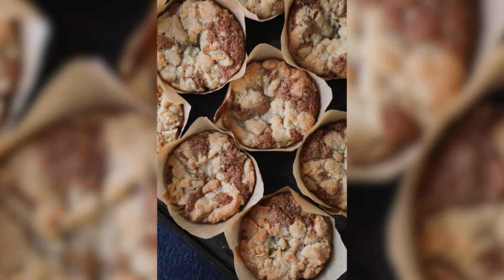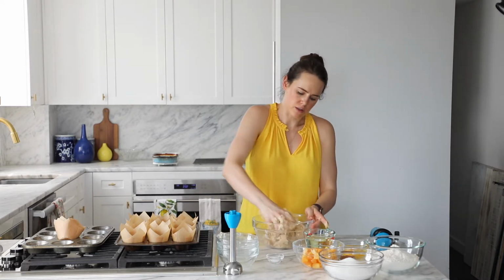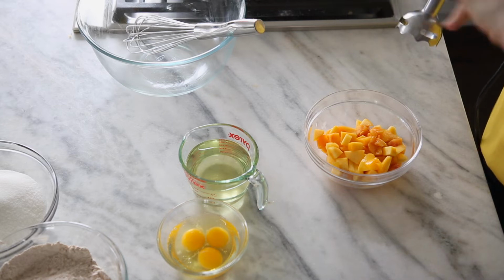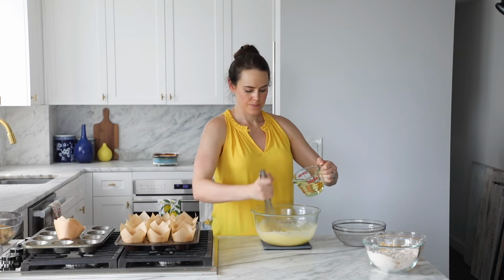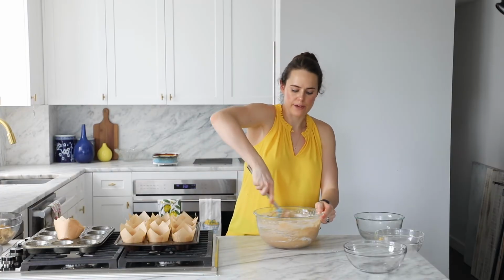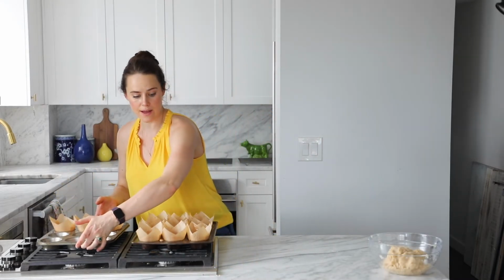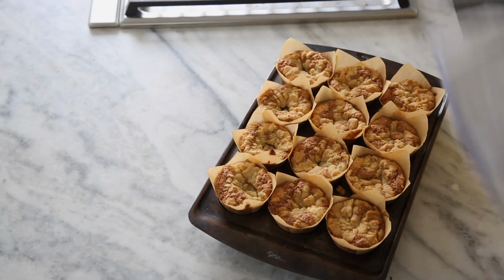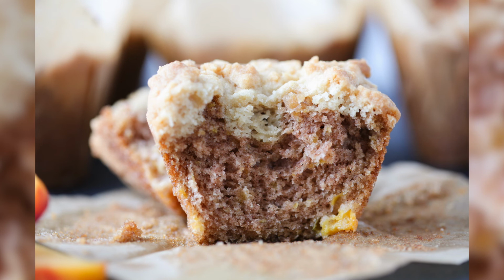PEACH CRUMBLE MUFFINS: How to make peach muffins that will truly be your family's favorite!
Professional Pastry Chef Lindsey Farr shares with us her, hand-to-heart favorite, peach muffin recipe, and it even has streusel on top! This is the crowning jewel of easy peach muffins recipes! These peach crumble muffins are made from the best soft peach muffin recipe out there, you need to try it, and you’ll know. Learn all the tips and tricks for how to bake muffins and the key to breakfast recipes using peach (hint…it’s peach crumble muffins)! These breakfast muffins are the perfect combination of peaches and cinnamon and streusel to make a mouthwatering muffin you won’t soon forget.

For printable recipes, notes on customizing, and more tips learned in a professional kitchen

Chapters:
00:00 Intro to Peach Crumble Muffins
00:40 Put streusel ingredients together
01:26 Mix streusel by hand
02:02 Whisk together dry ingredients
02:50 Immersion blend peaches
03:41 Whisk eggs
03:53 Add sugar to eggs
04:09 Drizzle in oil
05:04 Add our peaches
05:37 Fold in dry ingredients
06:45 Portion the batter
07:35 Streusel the tops
08:40 Bake
09:06 Take out of the oven
09:43 Time to try!

TOOLS USED IN THIS VIDEO:
o Immersion Blender
o Clear Ingredient Bowls
o Pyrex 32oz Liquid Measuring Cup
o Tulip Cupcake Liners
o Cupcake/Muffin Tin
o My Favorite Whisk
o GIR Silicone Spatula (get the 11”)
o Norpro Large Cookie Scoop
o Cake Testers

Learn how to make peach muffins, but not just ANY peach muffins…peach CRUMBLE muffins. Not only is this a super soft muffin recipe, it’s a peach muffins recipe to boot. This muffin recipe is the best soft muffin recipe out there, an excellent combination of what you need from peach recipes as you learn the best details for how to make muffins. These are basically peach cobbler muffins with streusel topping! How to make peach muffins from scratch has never been easier.